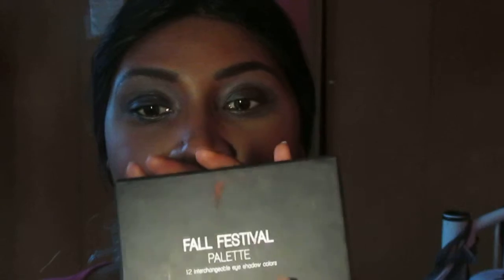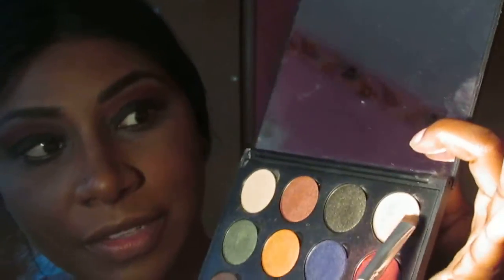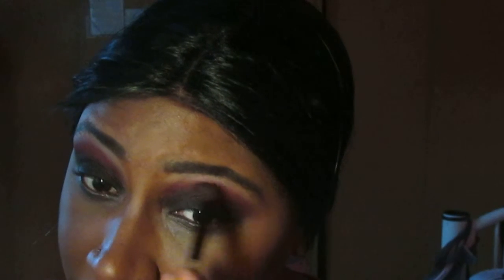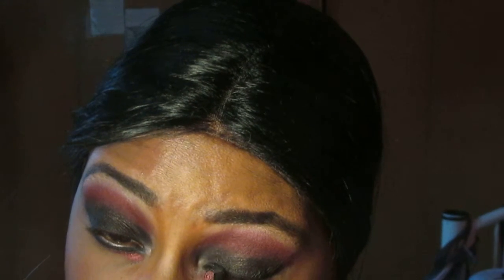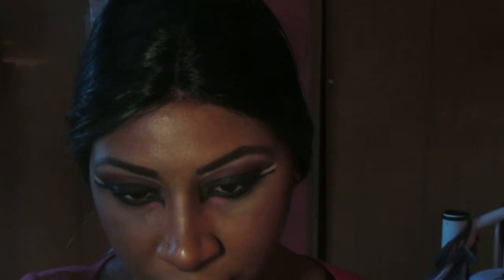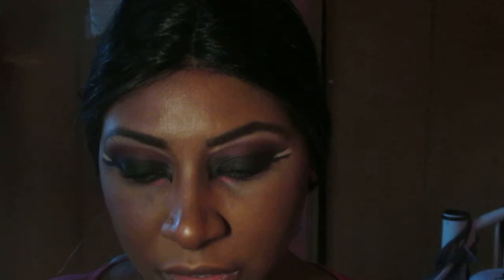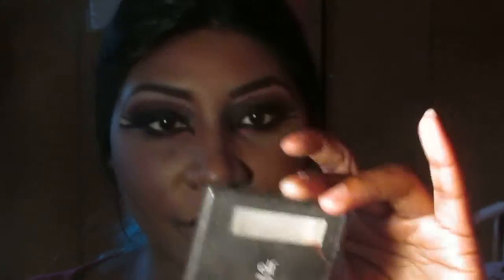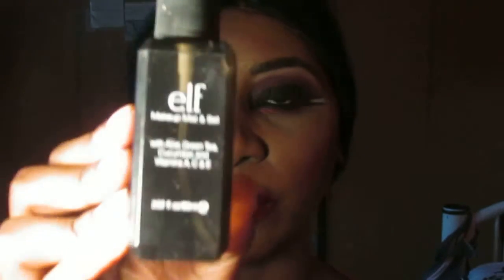Arabic Inspired smokey eye